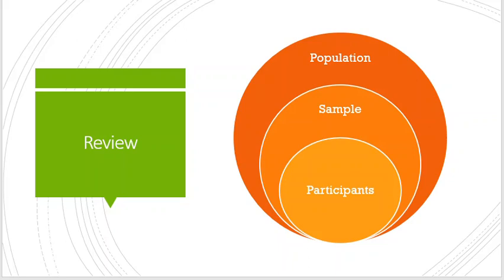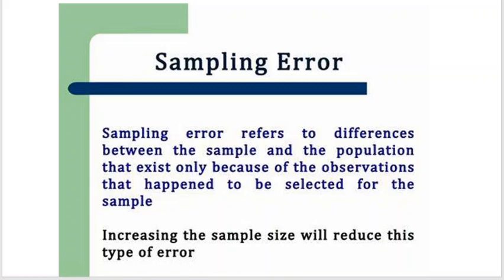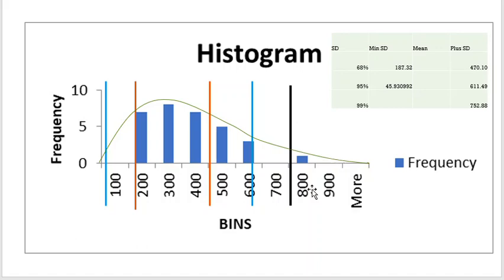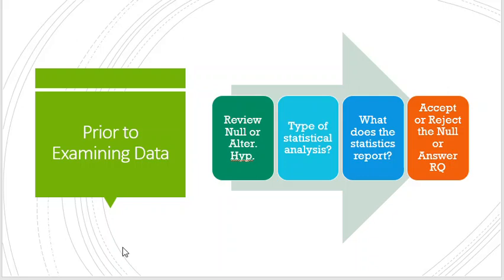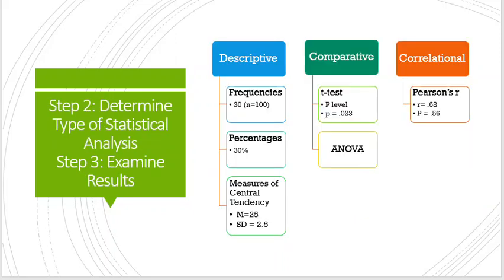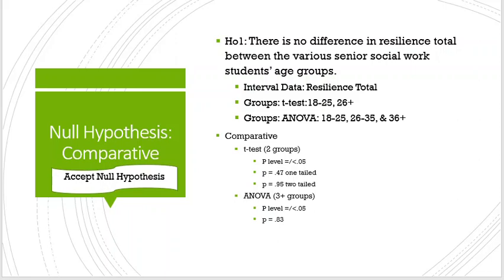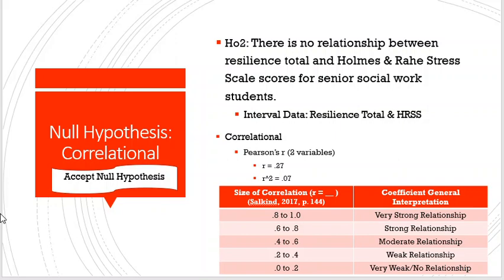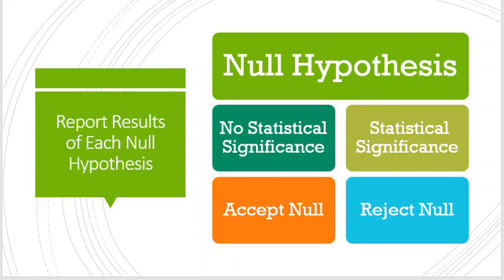2/3/2023 10:31:22 AM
Hypothesis 2